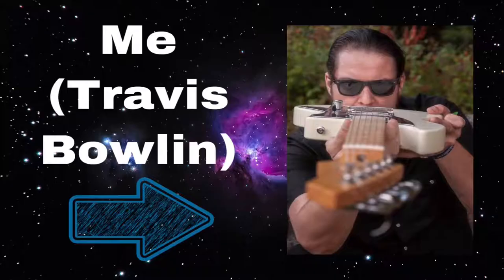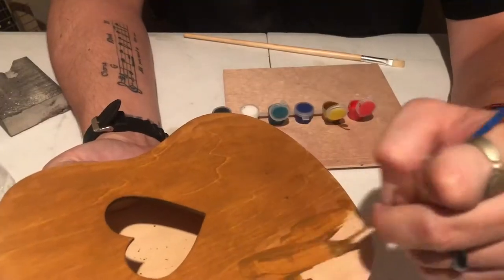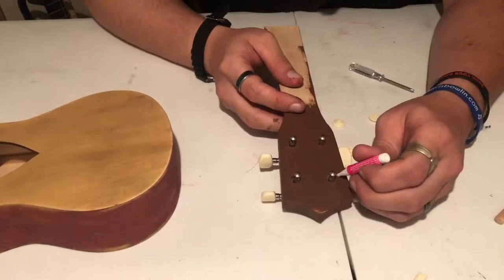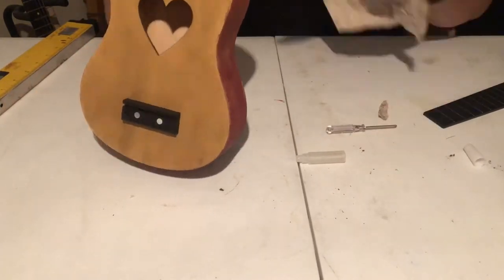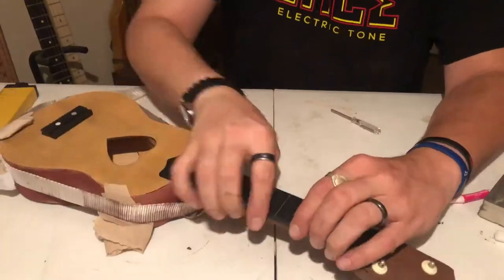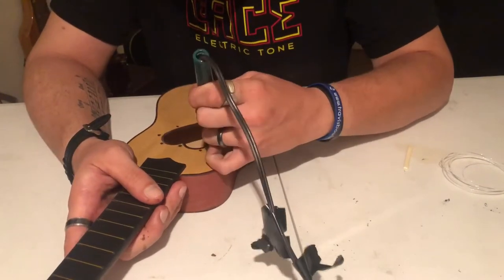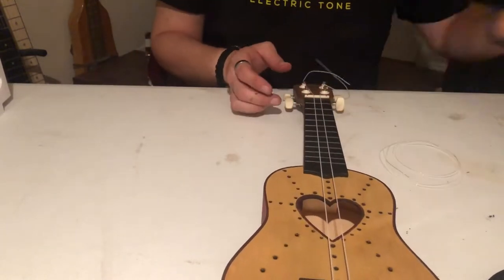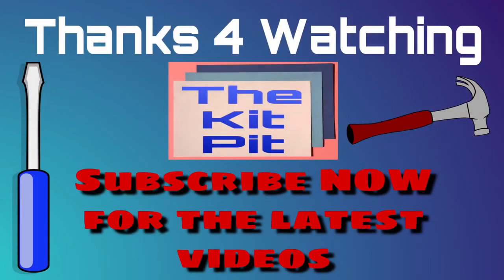Build a Ukulele Kit for under $20.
Building A Ukulele Kit

Intro.
Directions.
Parts/Pieces/What you will need.
Detailed Step by Step Video with instructional voice-overs,
Finished Product
Product Demo
Rating
Outro

If you feel so kind you can tip the channel that way we can buy new kits and continue to bring you quality video